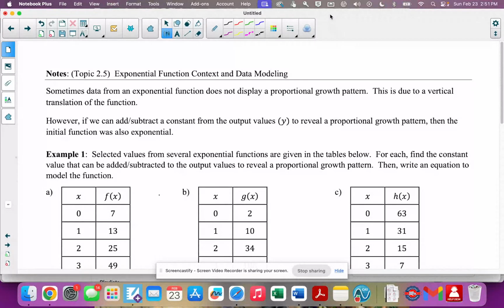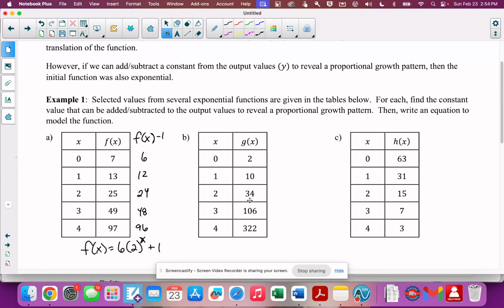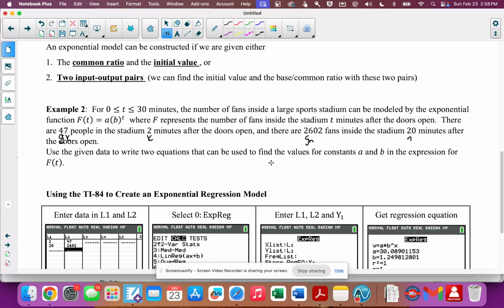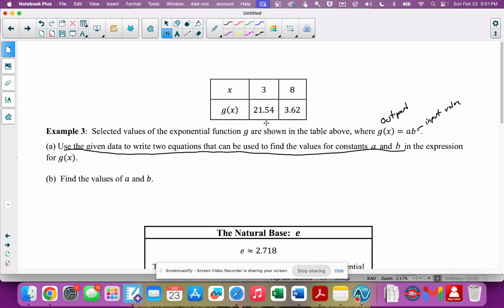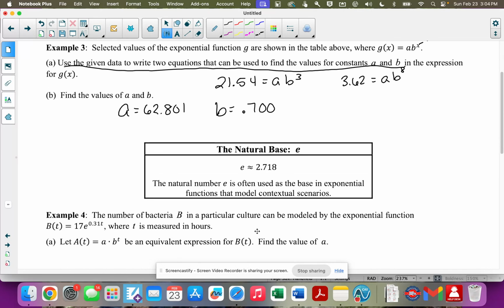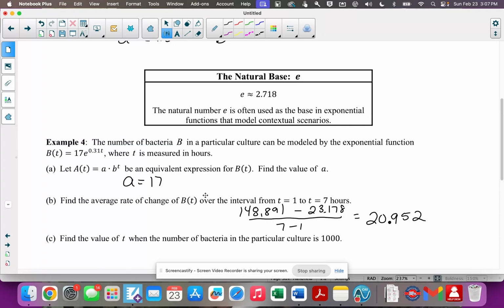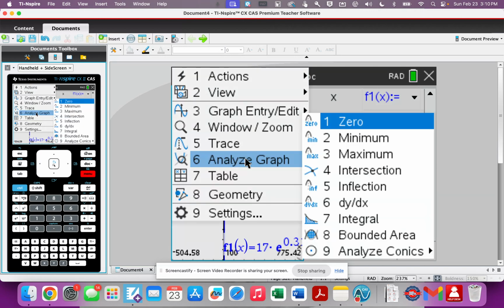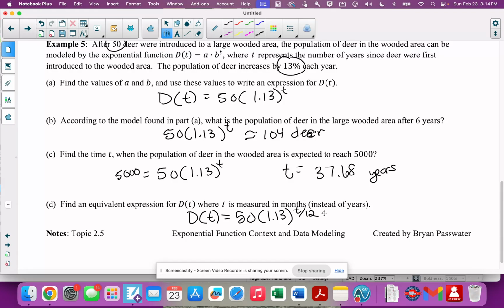ap precal lesson notes 2.5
lesson notes 2.5 (bryan passwater)